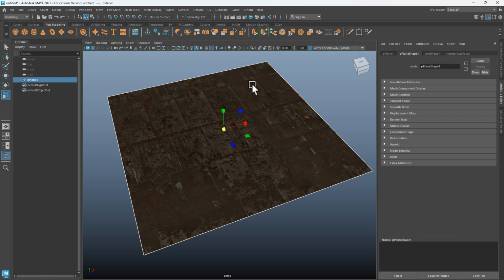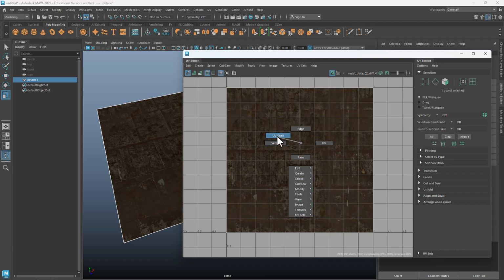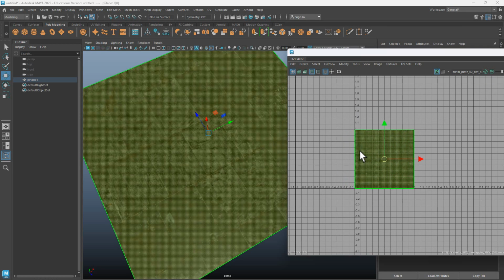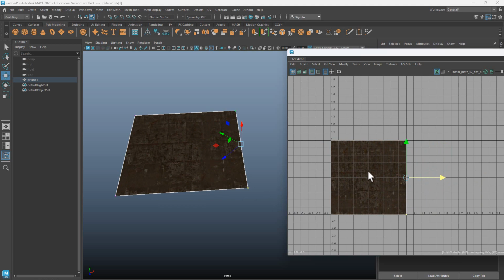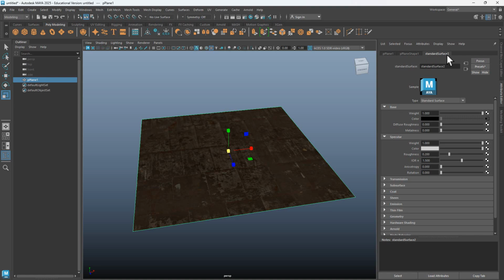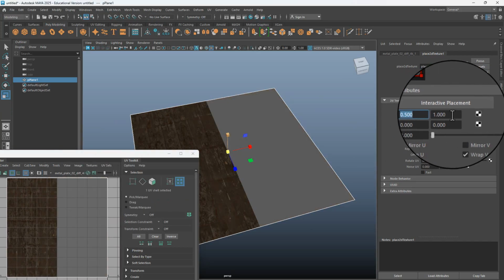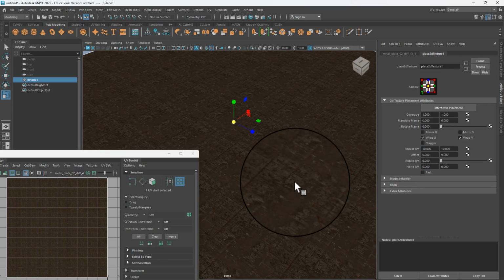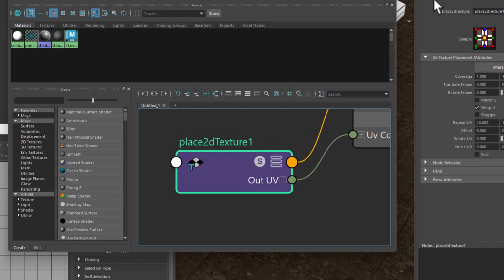Avoid This Very Common Texturing Tiling Mistake in Maya! (Beginner Friendly)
This video will cover the common tiling mistake, along with other great tips and explanations related to nodes and hypershade.